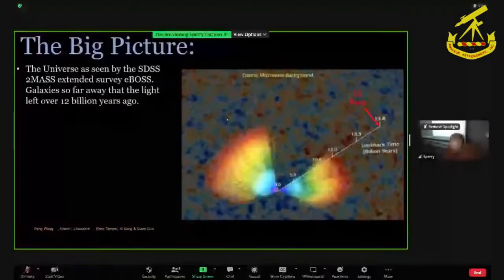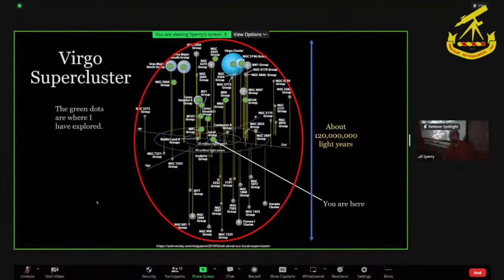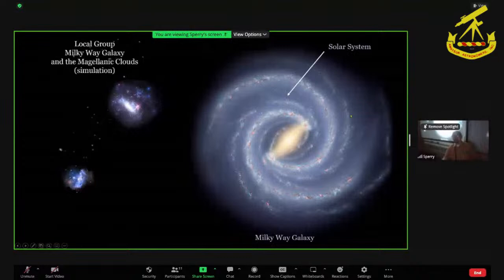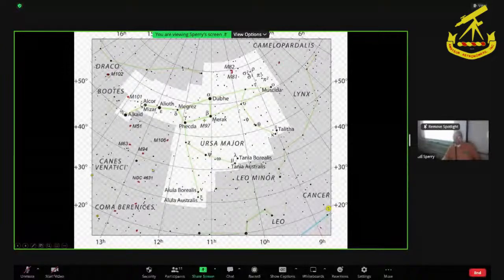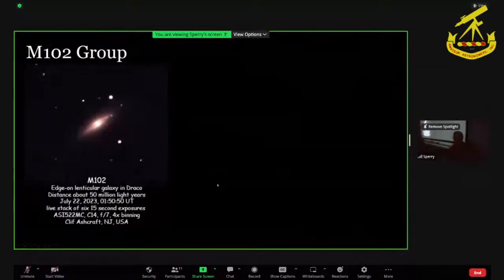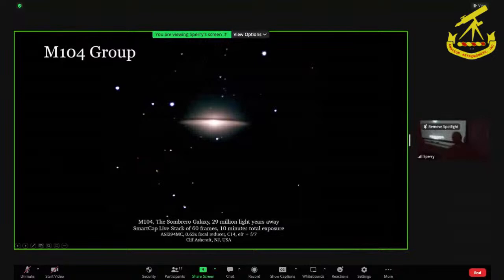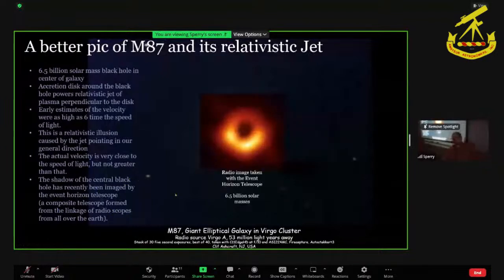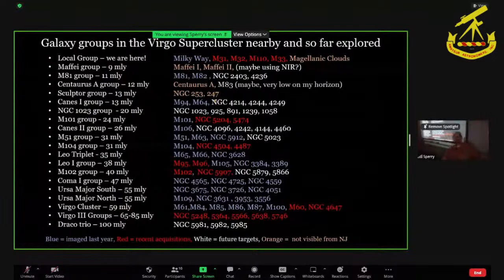AAI Fridays @ Sperry - Exploring the Local Supercluster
Exploring the Local Supercluster
By: Dr. Clif Ashcraft - AAI Member